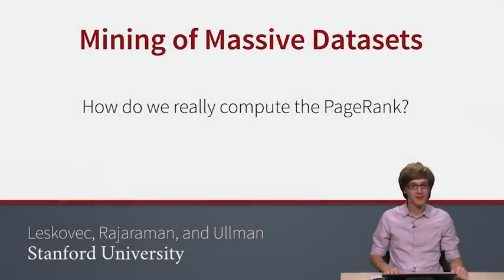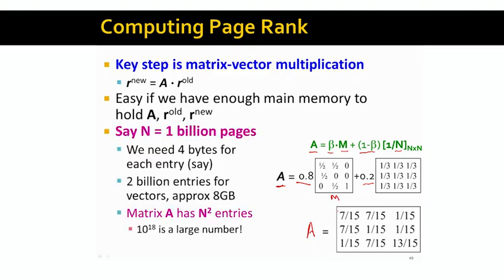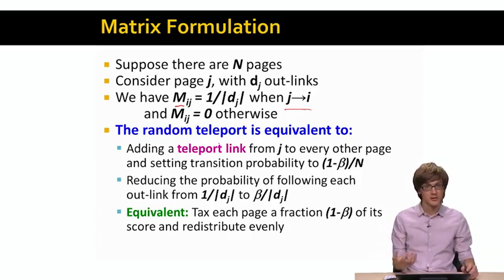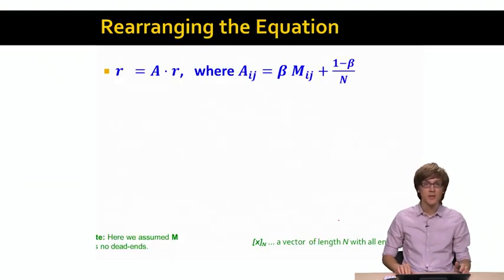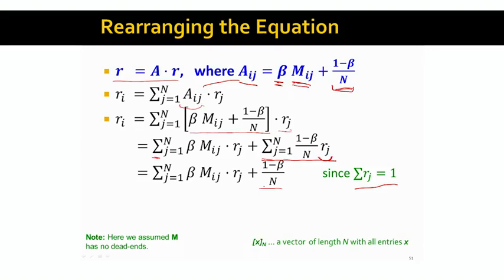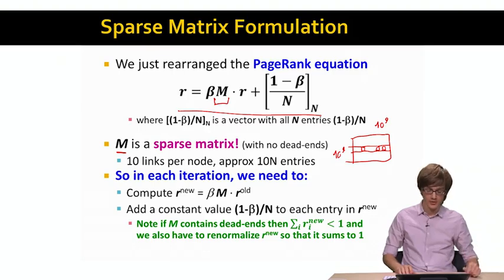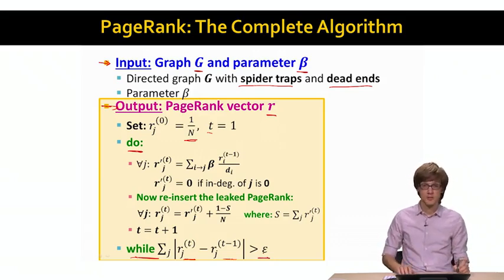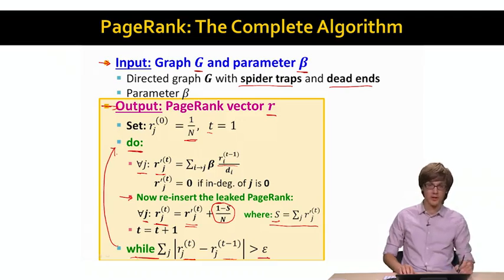2 11 How we Really Compute PageRank 13 49